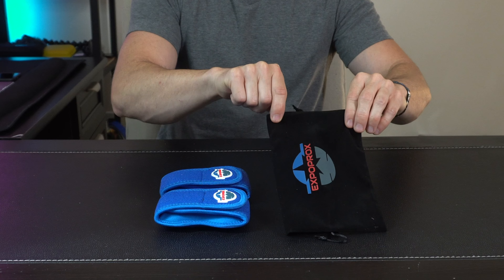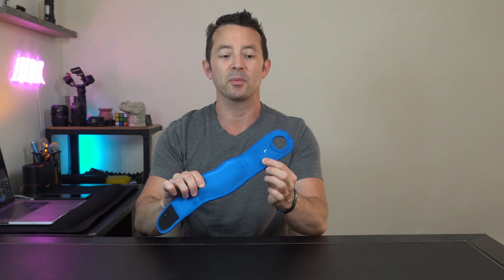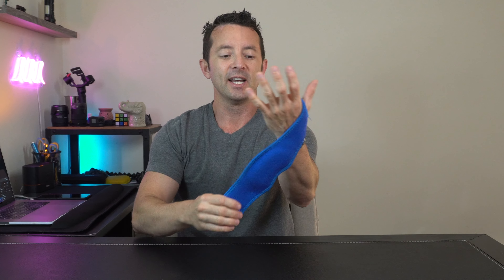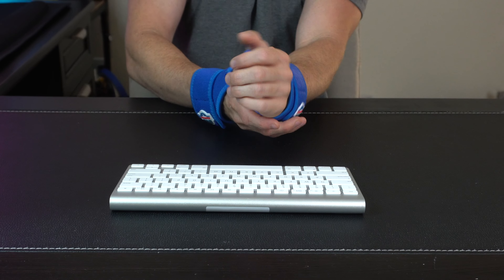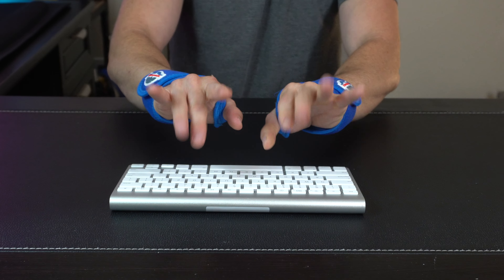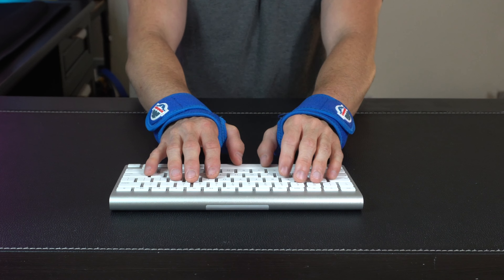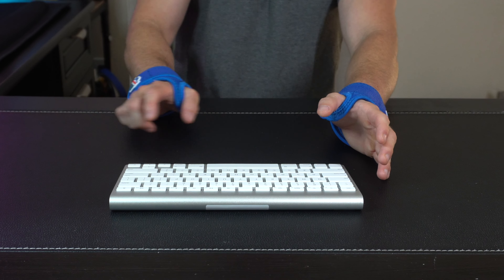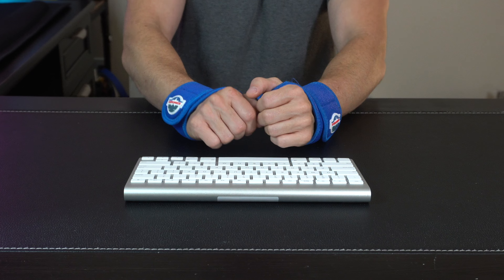7 de febrero de 2024